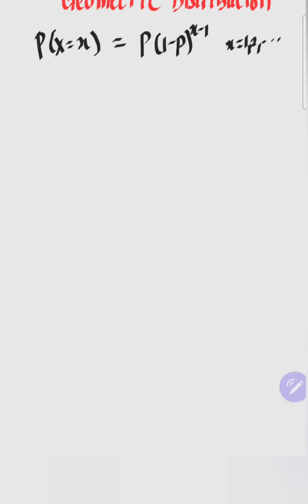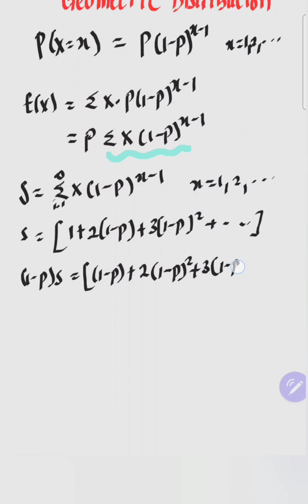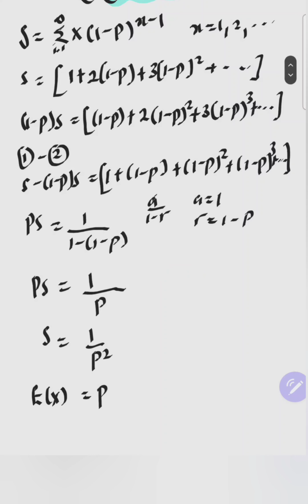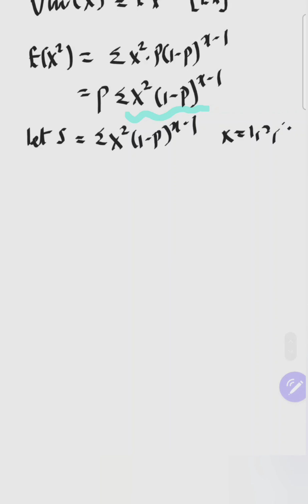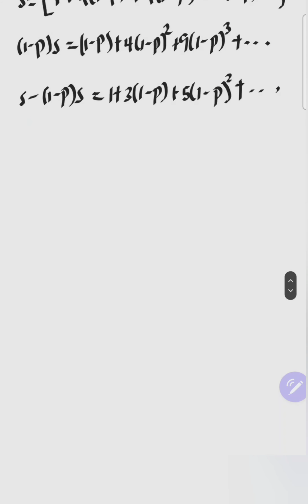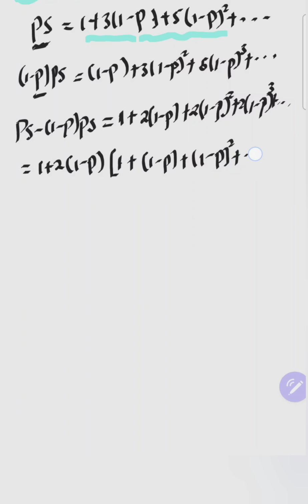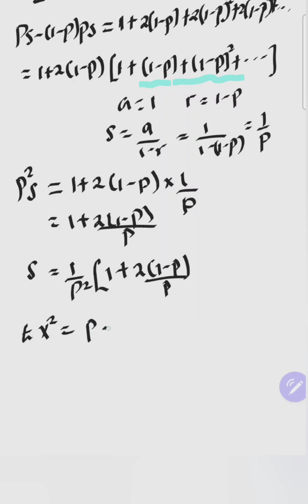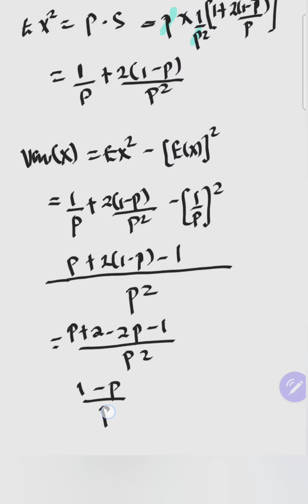Geometric Distribution: Mean and Variance